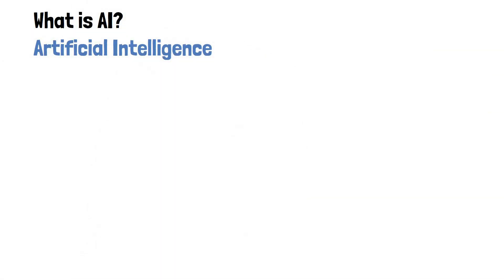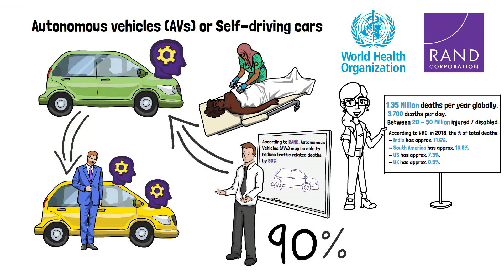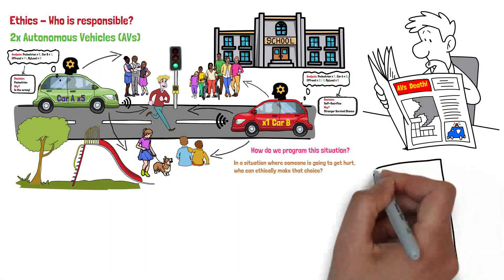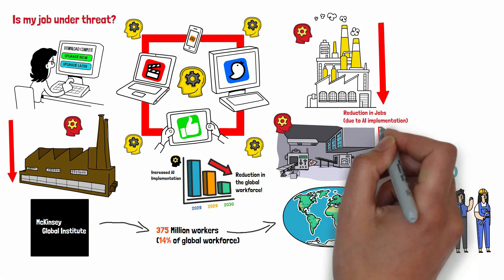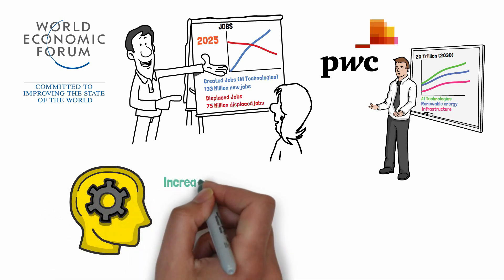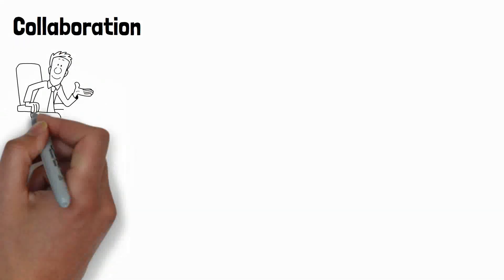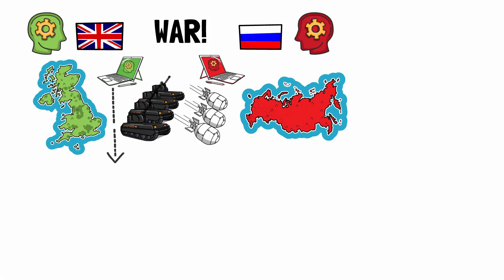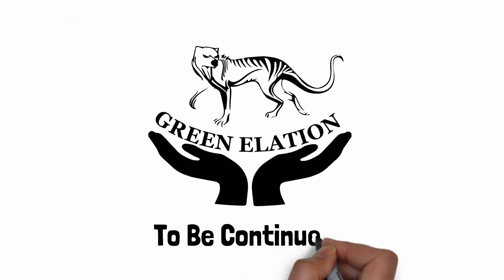What is A.I. (Artificial Intelligence)? - Part II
GreenElation presents to you with PART II - What is A.I.?
According to the World Health Organization (WHO), approximately 1.35 million people die each year as a result of road traffic crashes worldwide. This translates to an average of almost 3,700 deaths per day. Additionally, between 20 and 50 million people are injured or disabled as a result of road traffic accidents each year. The majority of these deaths and injuries occur in low- and middle-income countries, where road infrastructure and safety measures may be inadequate.

According to a report by the RAND Corporation, autonomousvehicle have the potential to reduce traffic fatalities by up to 90% compared to human-driven vehicles. This estimate is based on the assumption that autonomous vehicles will eventually be able to operate without any human intervention. ai or artificialintelligence can help improve this for us as a whole.

QUESTIONS / TOPICS
Do you have a topic or an agenda that you would like us to cover?